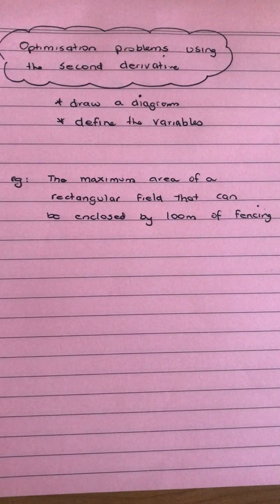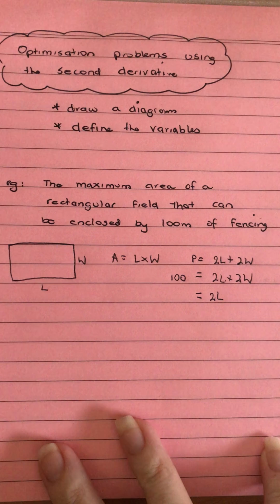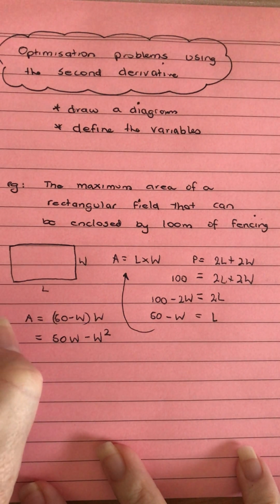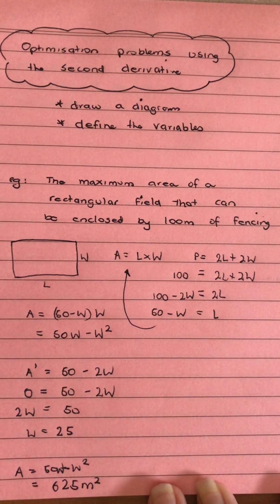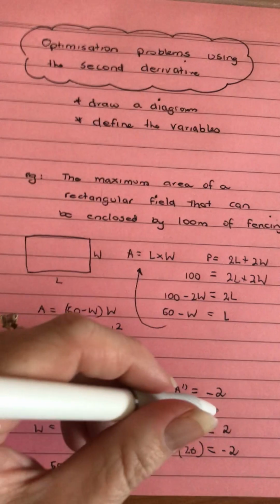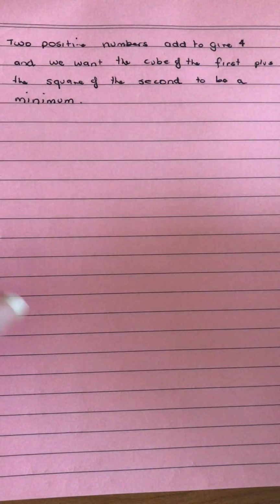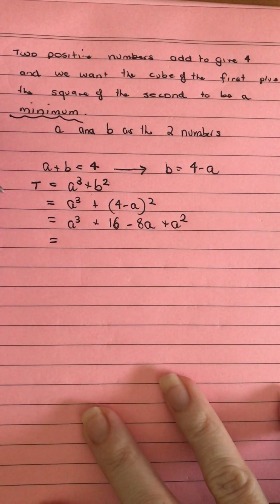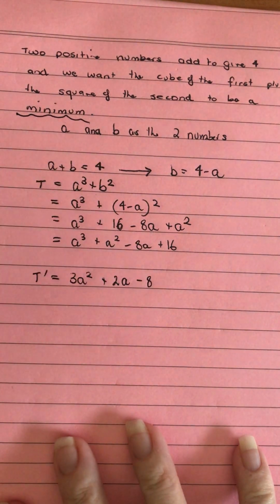How to use the second derivative for optimisation questions